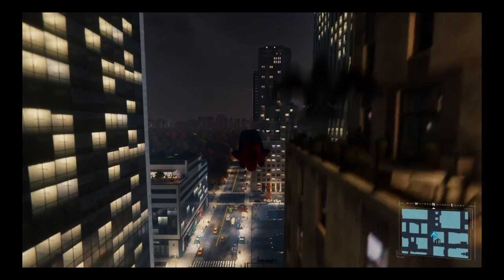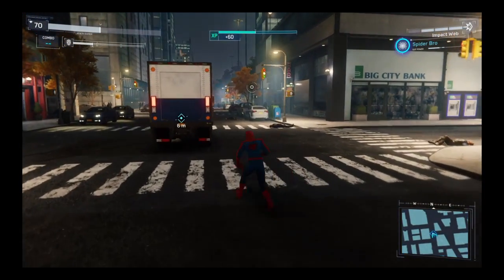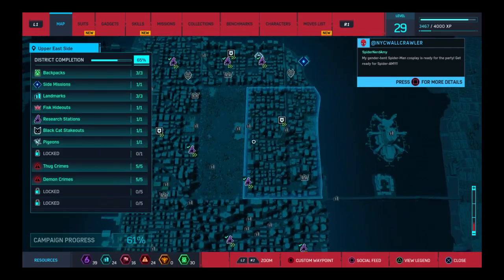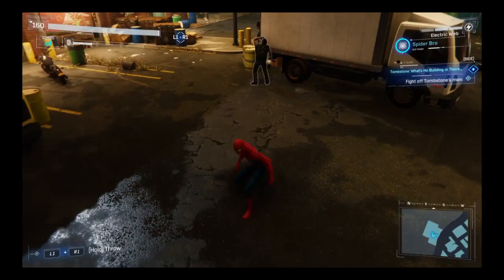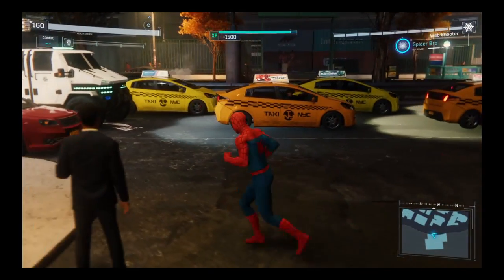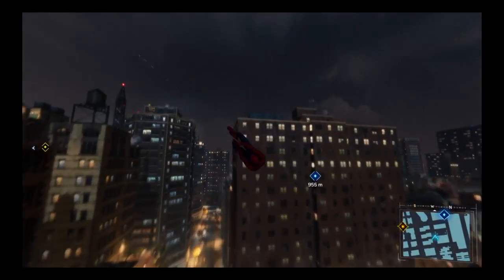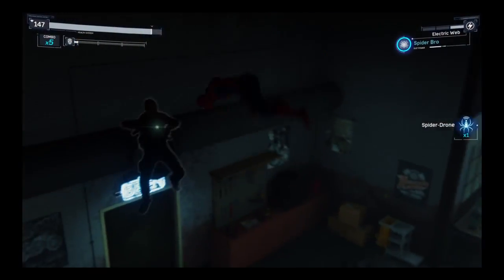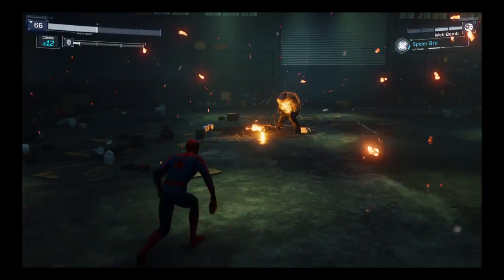Marvel Spiderman - Episode 13.2- Tombstone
Marvel Spiderman - Episode 13.2- Tombstone. Web slinging action from your friendly neighbourhood hero!
We are Gaming With The Goons (GWTGoons). Home of gaming entertainment from Video Games to Board Games.

This video is a playthrough of Marvels' Spiderman. Solo Play by Santos!